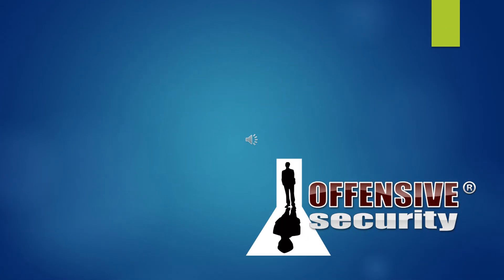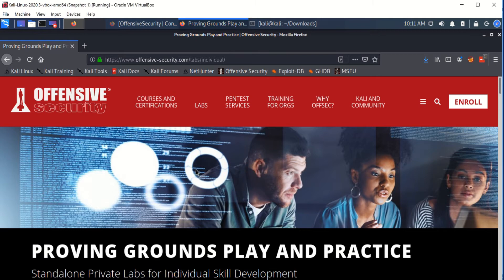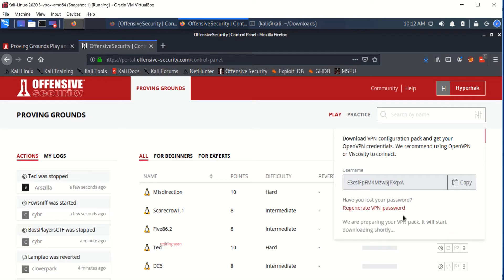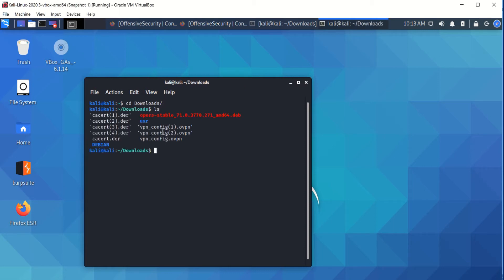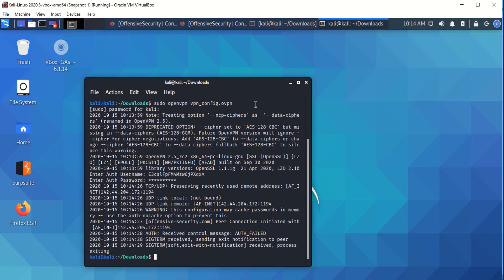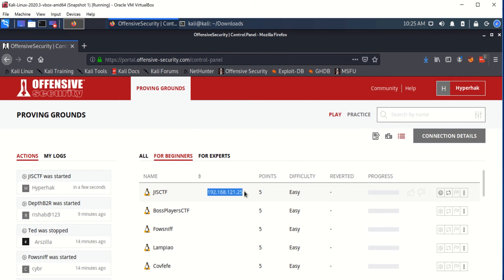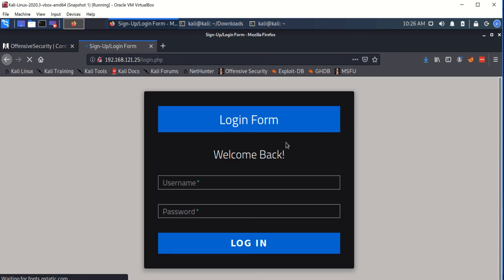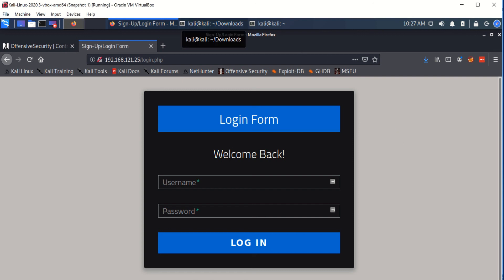OSCP Free Virtual Machine for Practice | Best Practice for OSCP | Includes VulnHub Machines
I will introduce you to the Offensive Security FREE  lab environment to practice your pentesting skills in a standalone, private lab environment with the additions of PG Play  Offensive Security’s Proving Grounds training labs.

Students will receive a taste of what it’s like to work on PWK with PG Play, featuring three daily hours of free, dedicated access to the VulnHub community-generated Linux machines.